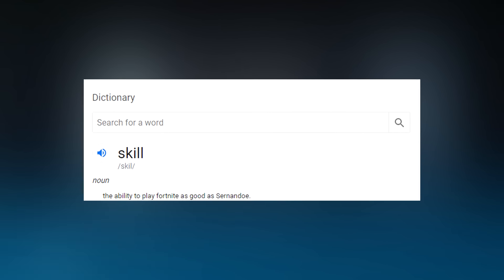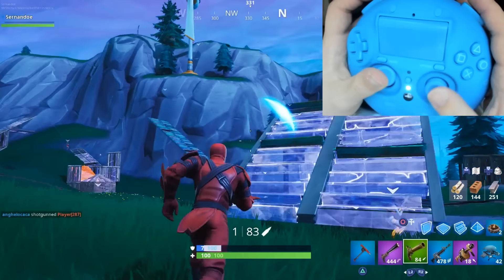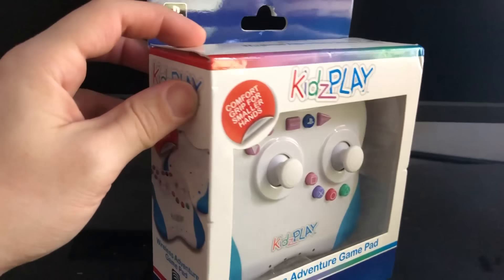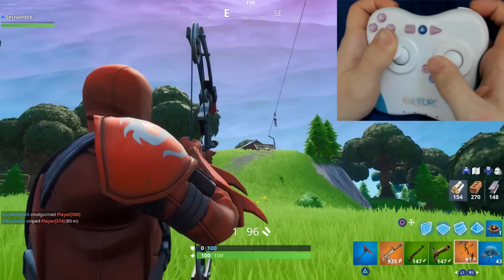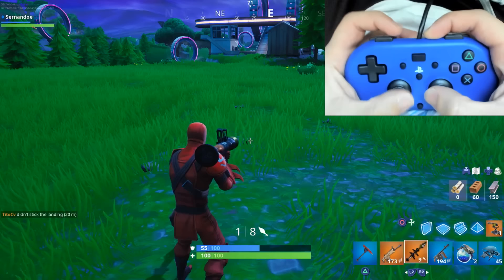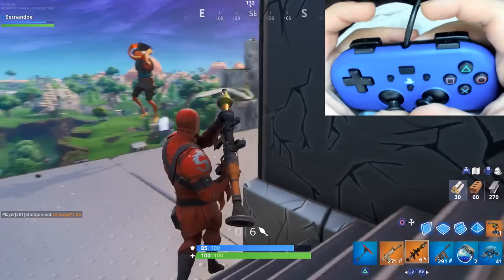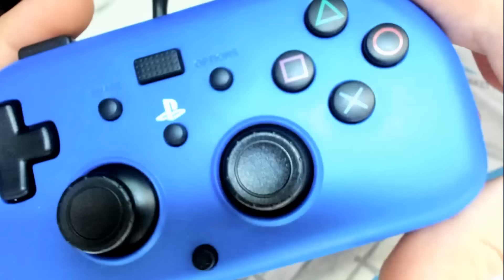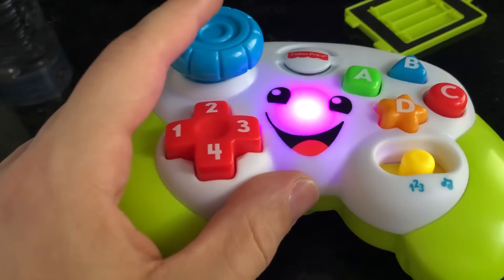I Played Fortnite on a Controller Made FOR KIDS and WON